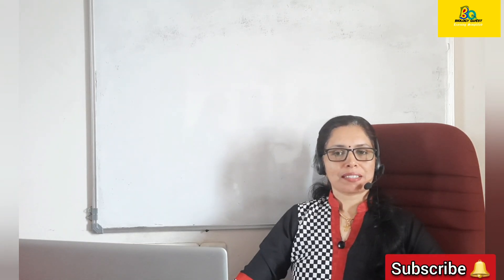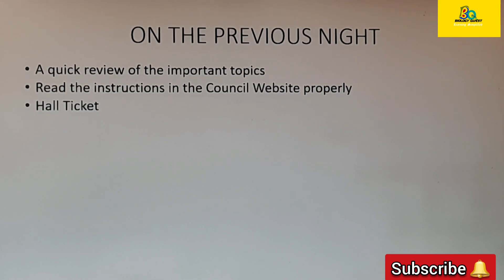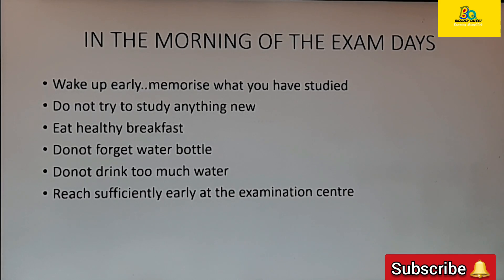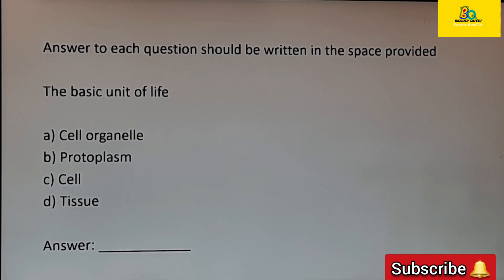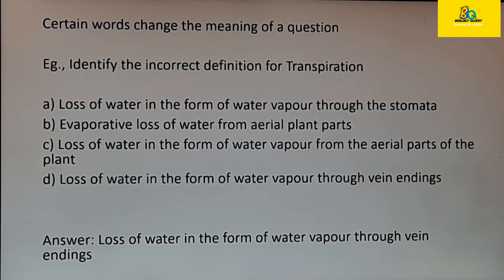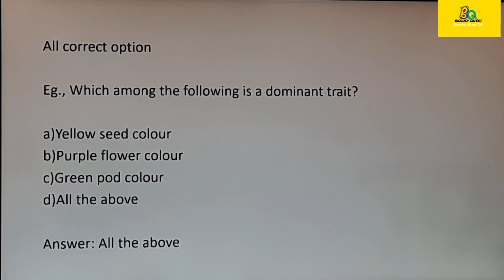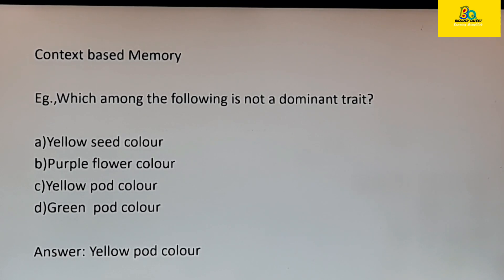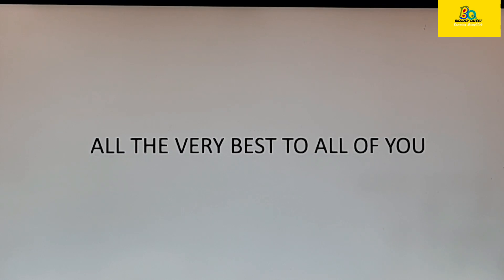TIPS AND TRICKS for MCQ Based Board Exam|Proven Strategies for 95+ Marks|Class 10 & 12|Dr.Jisha Joe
In this video, Jisha ma'am is sharing the tips and tricks for MCQ Based Board Exam. Classes are handled by Biology expert Dr. Jisha Joe, M.Sc., M.Ed., Ph.D., having an experience of 20+ years in the teaching field.